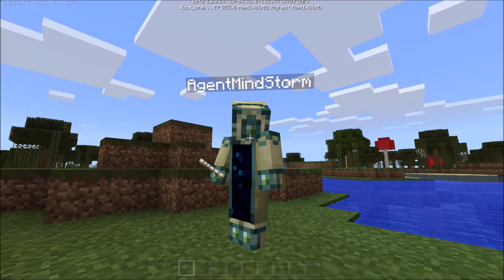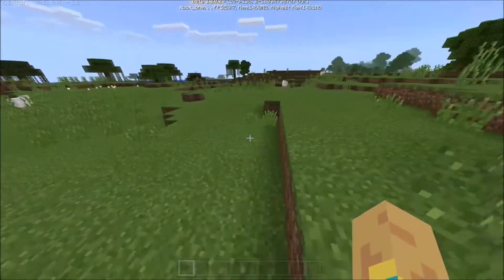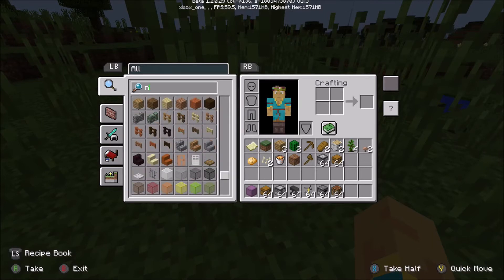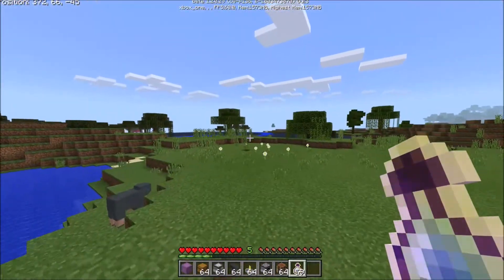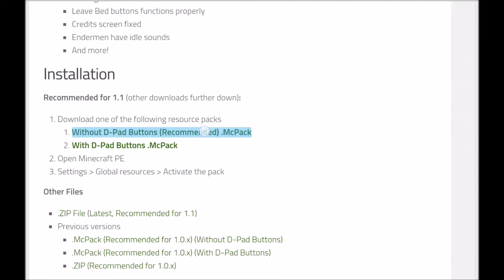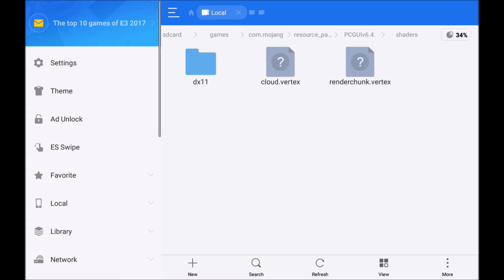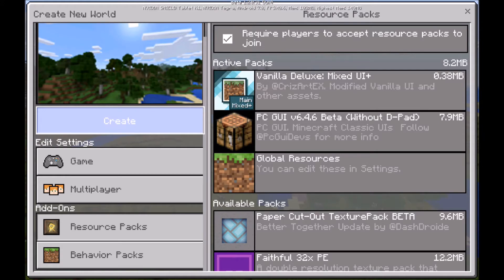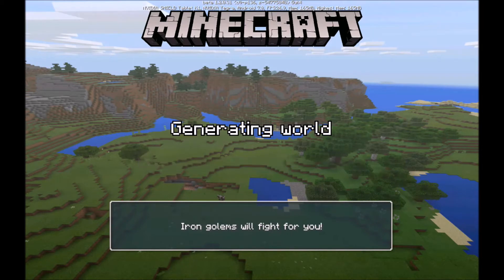How to (Partially) FIX Minecraft: Bedrock Edition!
In this video, I show how to install a combination of packs that will fix the menus, water, and other miscellaneous things about Bedrock Edition! Enjoy!

Thanks to @CrizArtEX, @OSprintermax, Hawt Dawg Man, and SirZeus for creating the packs used in this video!

Xbox Club Name: AgentMindStorm Club